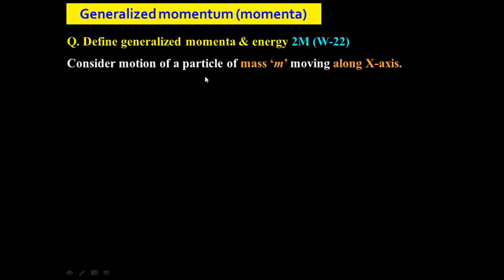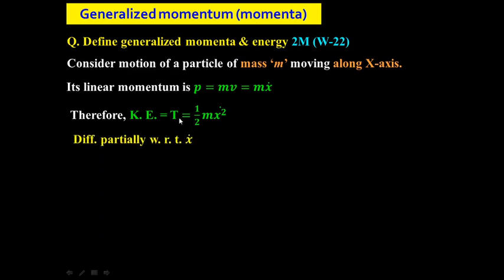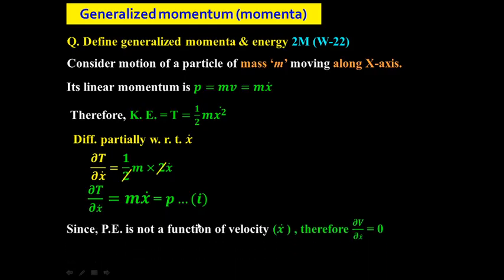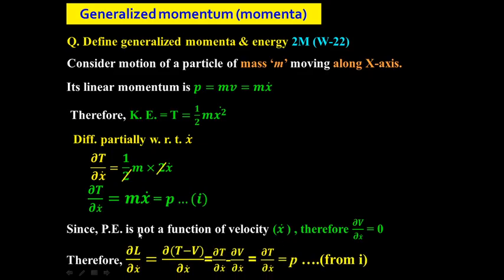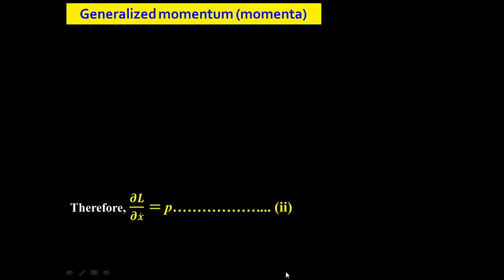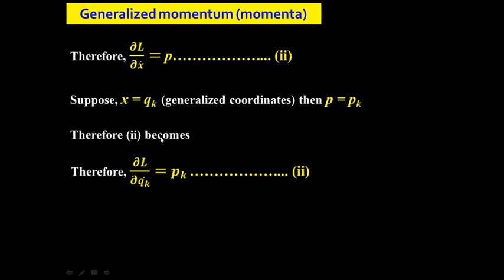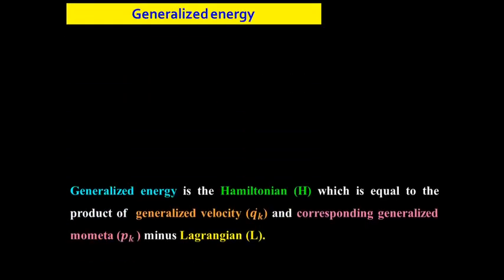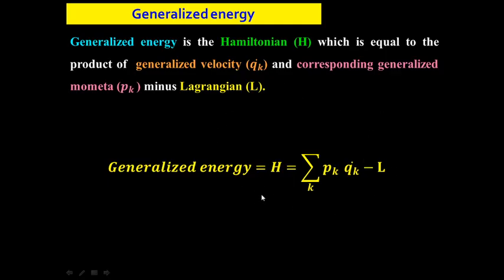Generalized Momentum and Energy || Definition With mathematical Expression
The current video lecture covers the concepts of generalized momentum and generalized energy. Definition and mathematical expressions are briefly discussed.